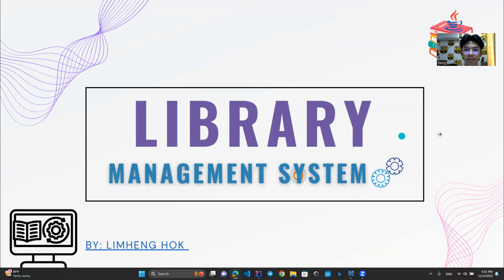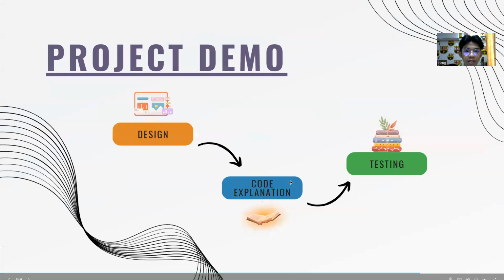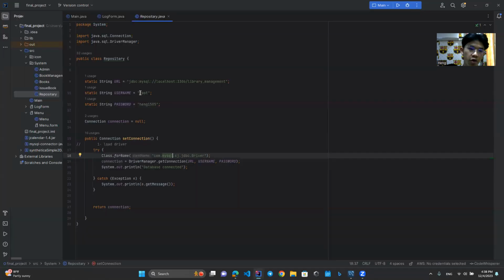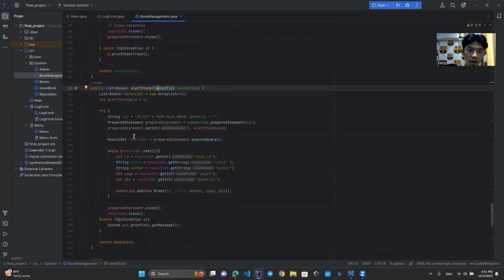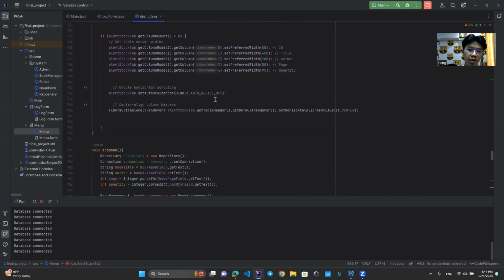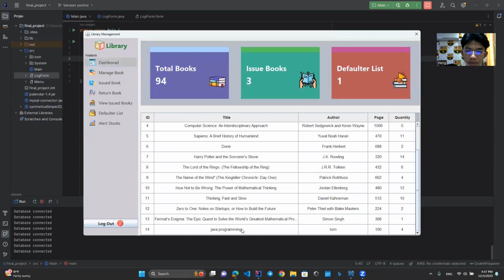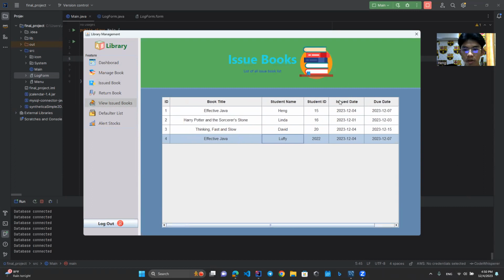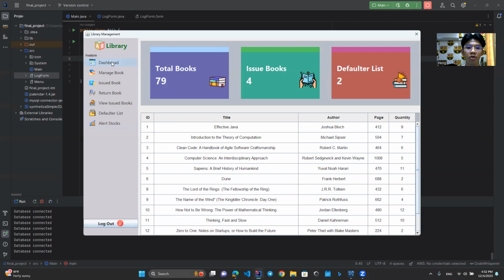Library Managment System (Java)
This is just an overview of the project as I don't have enough time to explain all the code. I got only 20 minutes for the presentation.